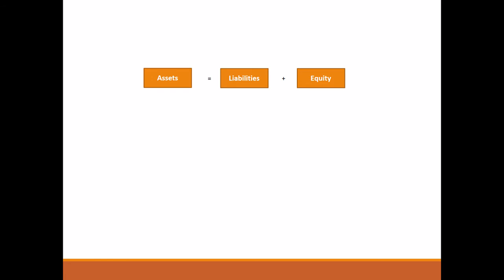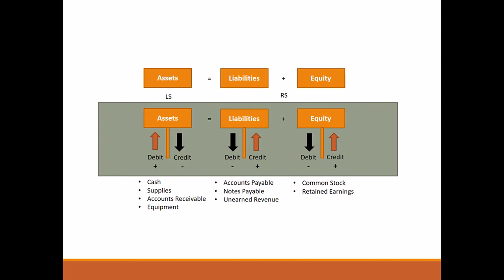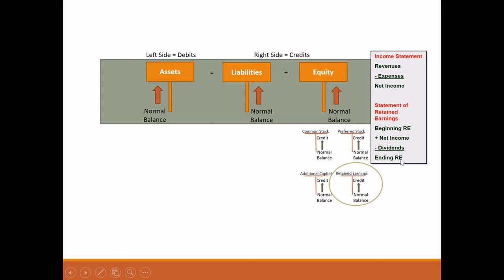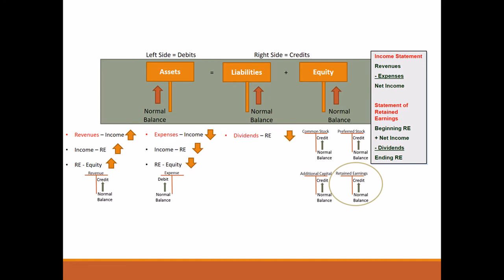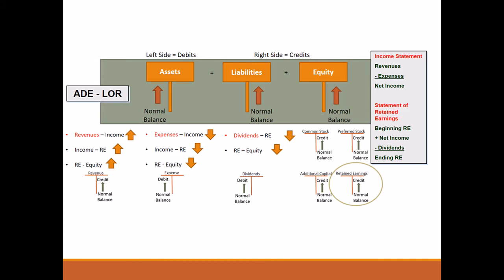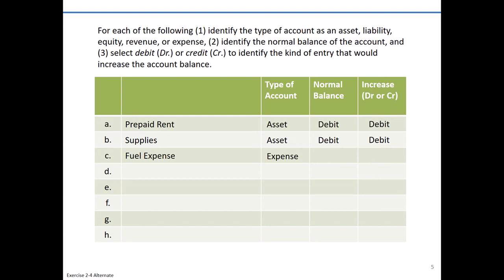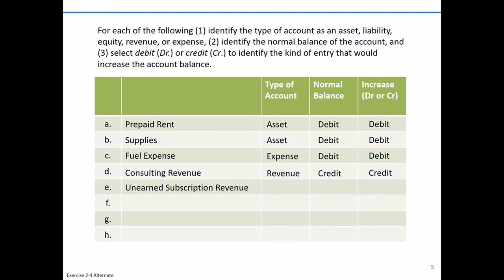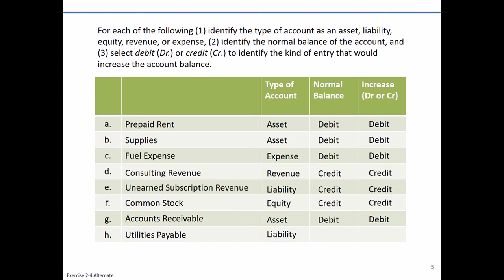Exercise 2-5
Identifying type and normal balances of accounts